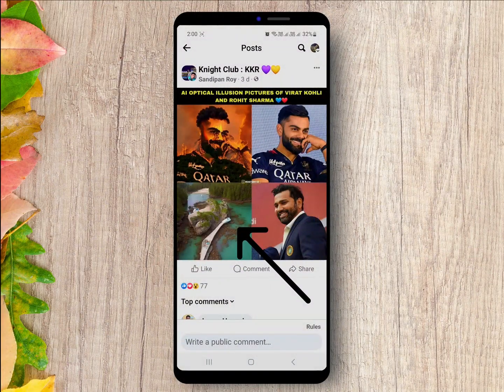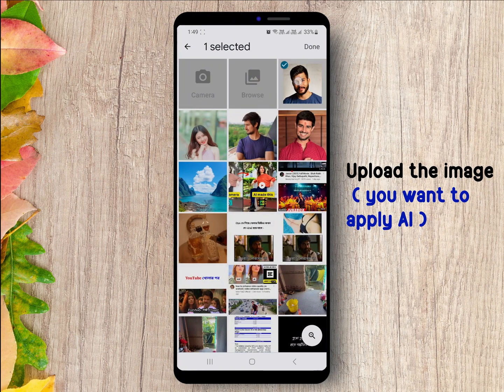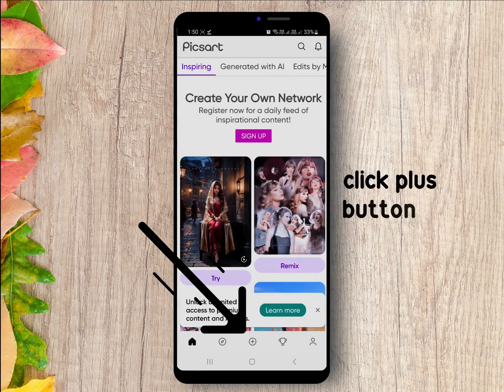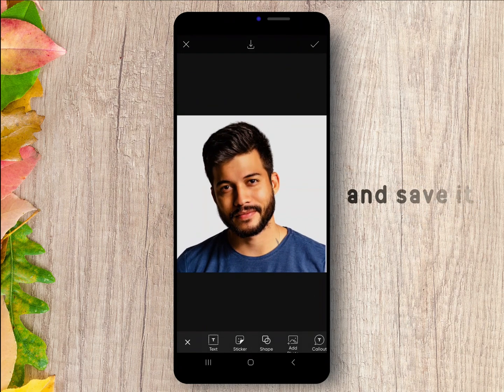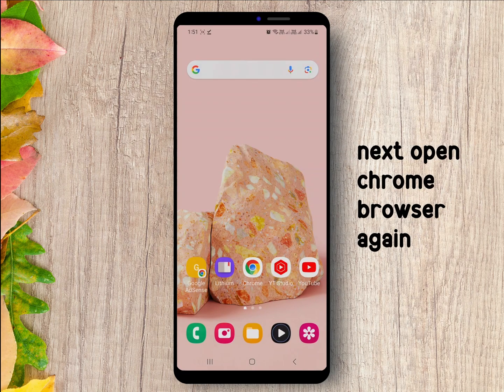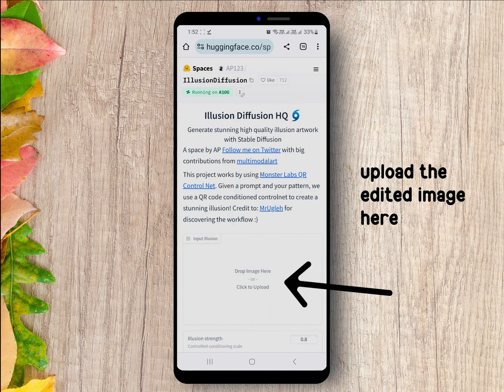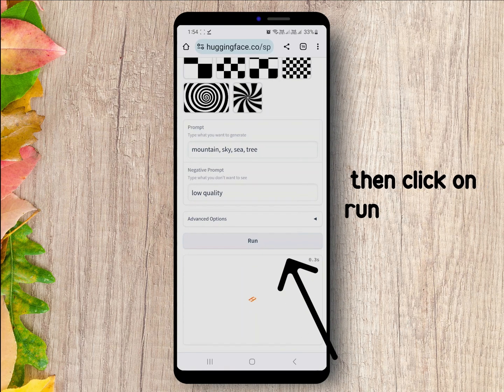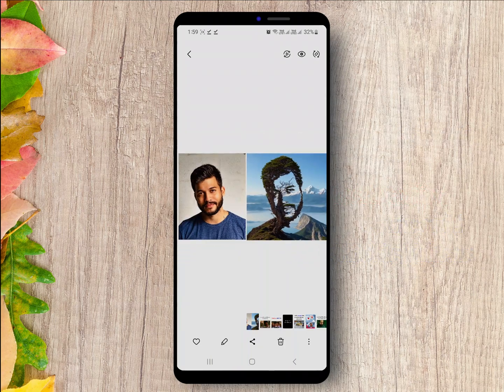How to create viral Ai optical illusion images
Hello everyone,

If you want to create AI-generated optical illusion images, then watch this video till the end. A few days ago, these social media posts went viral, featuring images of Virat Kohli, MS Dhoni, and some other celebrities. So, I decided to make this tutorial for all of you.

Here are the steps:

Open Chrome and visit remove.bg to remove the photo background.
After removing the background, open the PicsArt app.
Use a white background and add the background-removed image.
Apply various effects and colours as desired, and you can also try black and white (adjust the amount).
Finally, save the edited image to your gallery.
Find and click on the article titled "Illusion AI" (it's the first article on the page). Upload the edited image, add prompts, and your illusion diffusion image will be ready!